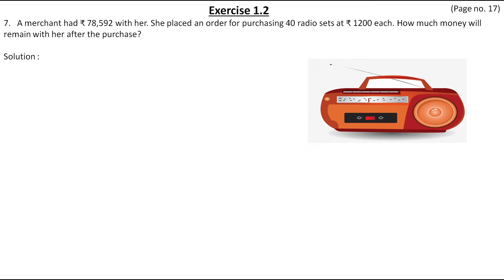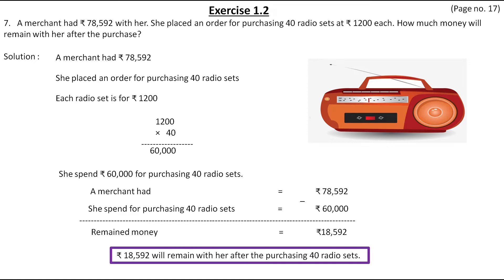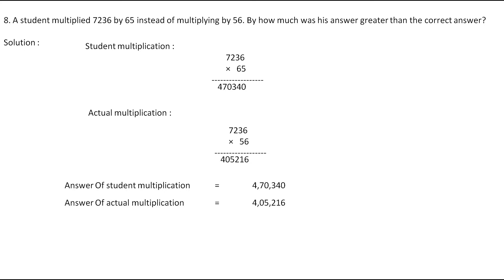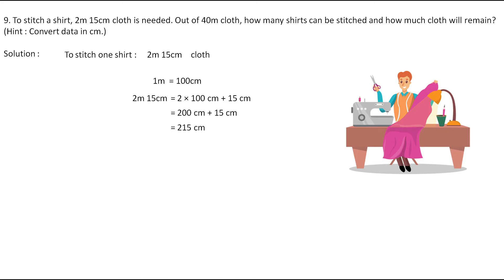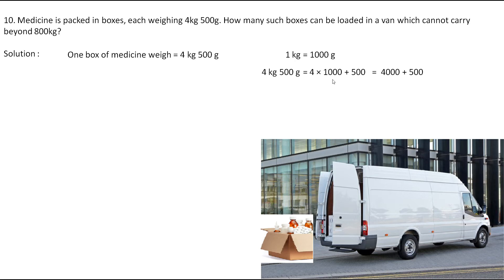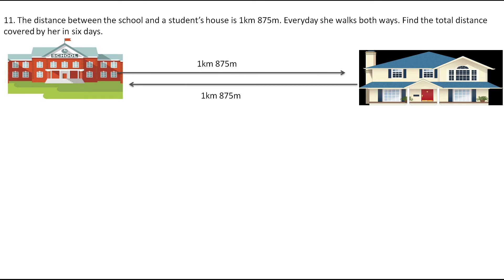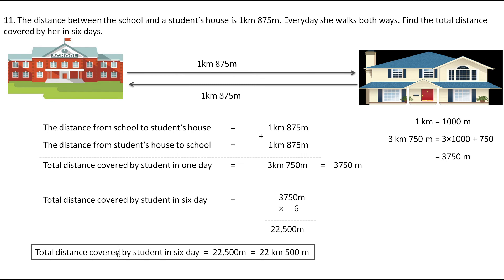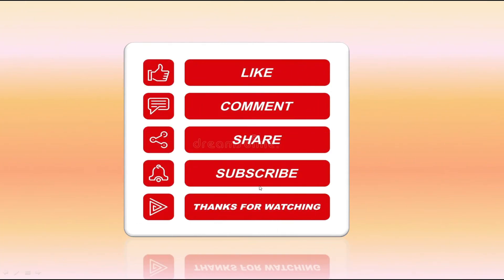Grade 6 Chapter 1 "Exercise 1.2(Continued..)" Knowing Our Numbers.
Hello Everyone,
This is Prerana,  In this video we have completed Exercise 1.2 from Grade 6 mathematics textbook of CBSE board. Chapter 1 Knowing Our Numbers. I made it easier to understand with each and every step. With better explanation.
Previous part of this video is mentioned here.